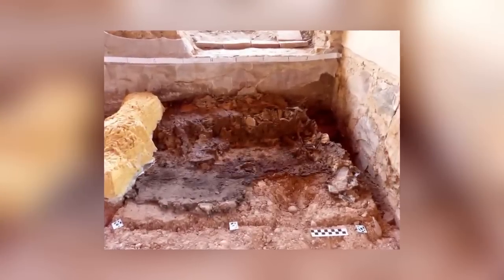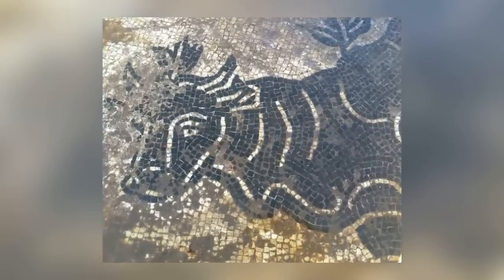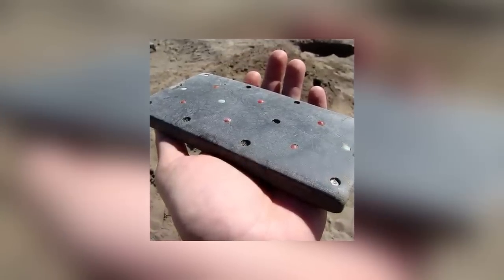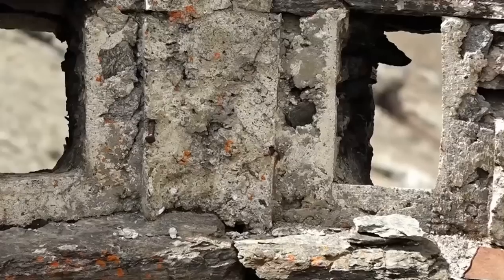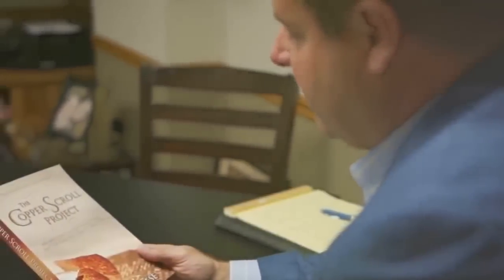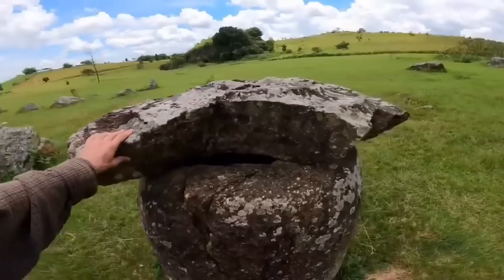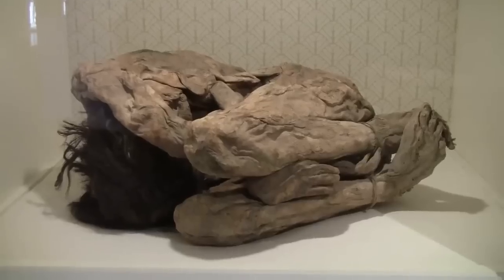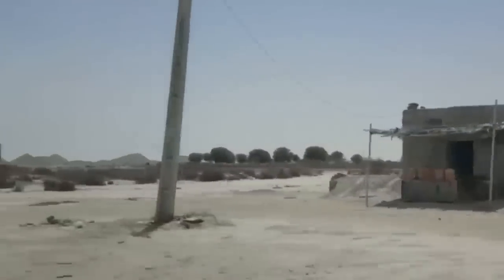12 Most Incredible Archaeological Discoveries That Really Exist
Even the most experienced archaeologists haven't seen everything. Very occasionally, they'll still come across something that will make them step back and say, "wow." This video is all about those discoveries! From the unusual to the seemingly impossible, all of these finds have surprised every expert who's had the chance to look at them. Let's see if they surprise you just as much!